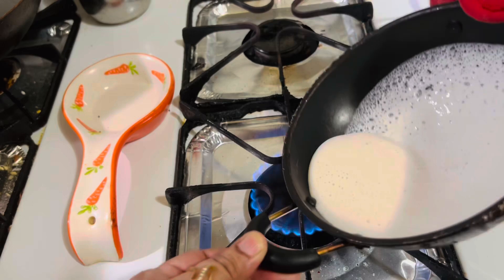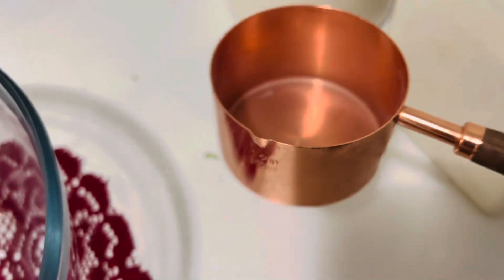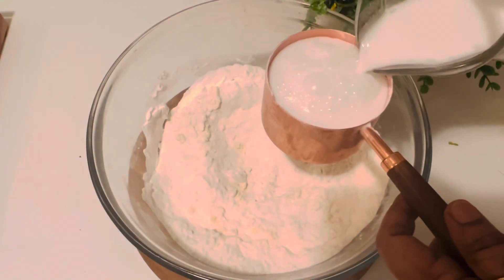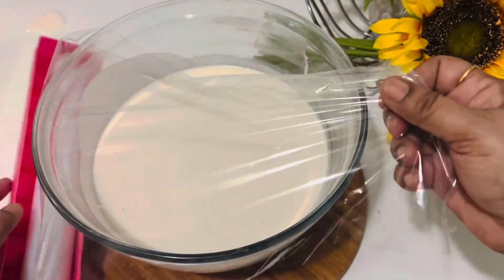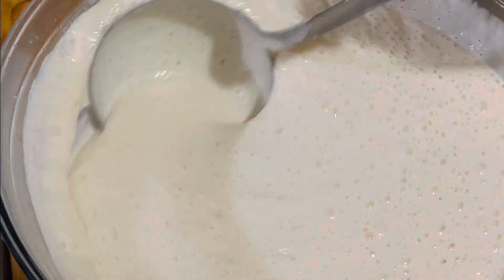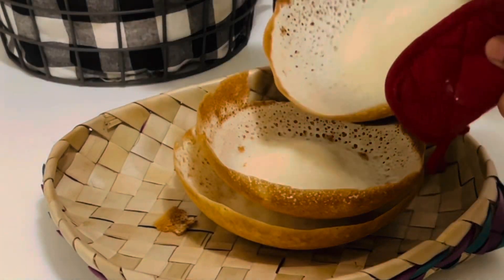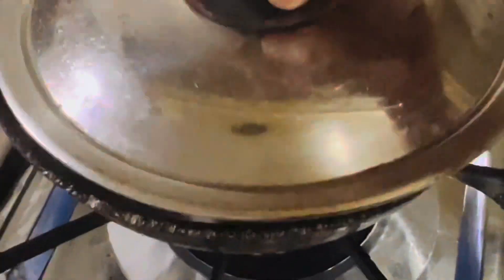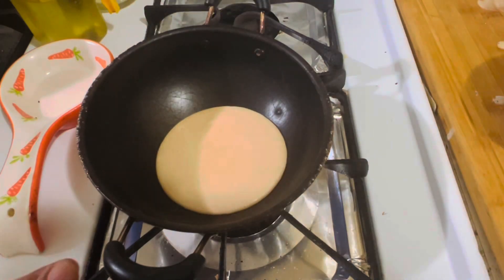INSTANT HOPPERS | SRILANKAN AAPPA | ඉක්මනට ආප්ප හදලා කමුද ? හරිම ලේසියි ඔයාලත් හදලා බලන්න| அப்பம்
INSTANT CRISPY HOPPERS

Ingredients
3 cups roasted store bought rice flour
1 cup All purpose flour
4 cups thick coconut milk
1 egg
1 tsp active yeast
11/2-2 tablespoons sugar
1 tsp salt

Regular hoppers
Egg hoppers
Pal Appam
Jaggery hoppers

No soaking rice
No fermentation for long time

if you are looking for an instant and easy way to make Appa, Learn how to make Hoppers (Appa, Appam) with this easy recipe with store-bought rice flour. And I have shared Few tips that will surely help you for making nice-looking crispy Appa in very short time!!